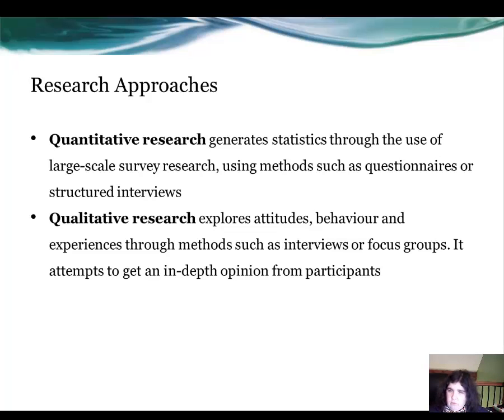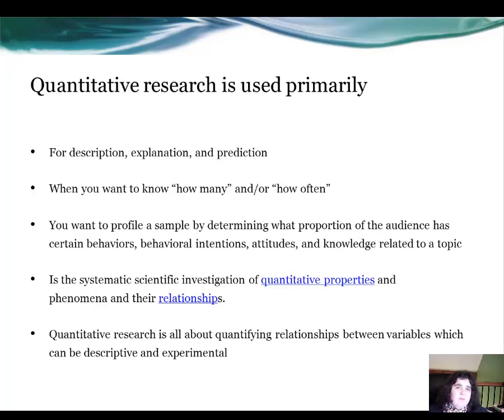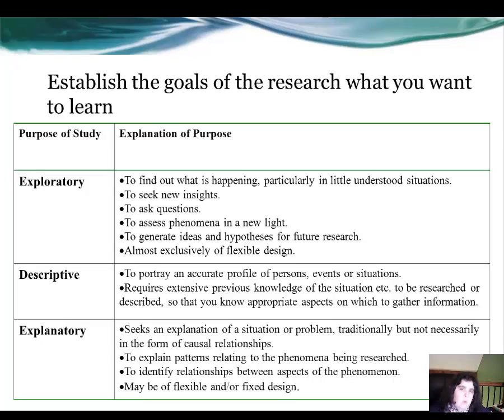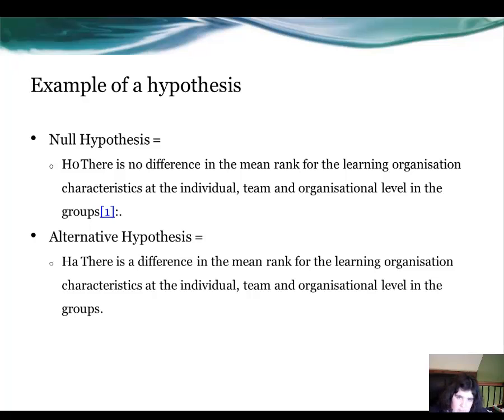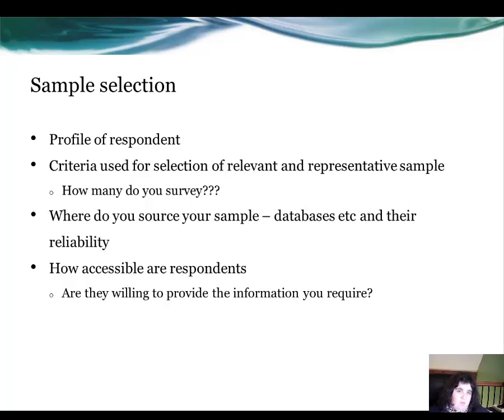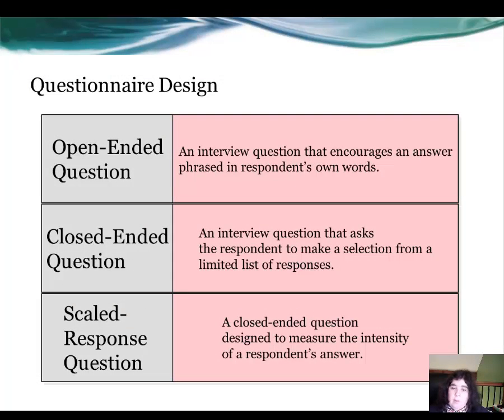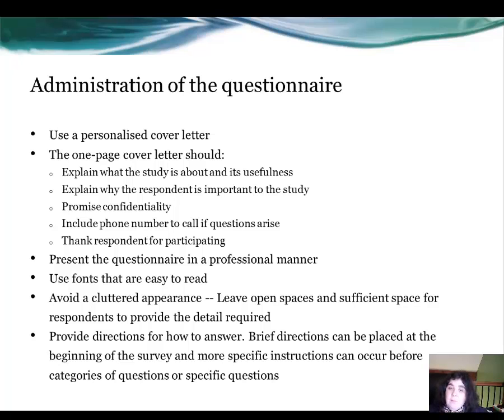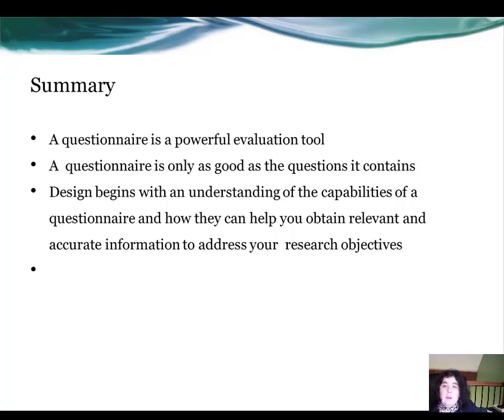Topic 3 (bi) The nature of quantitative research